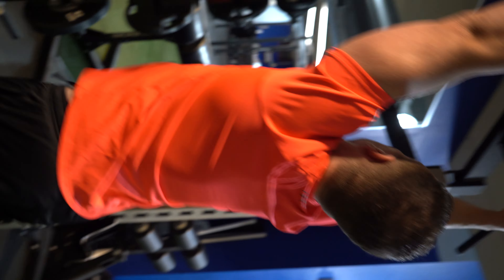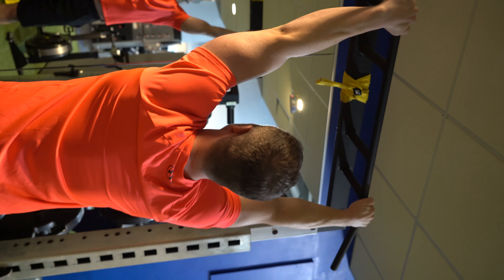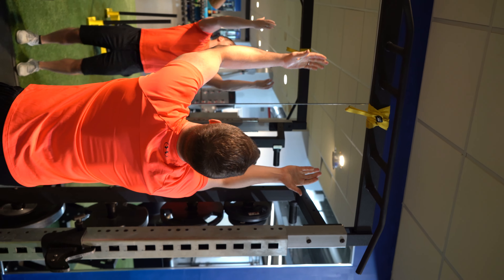What's the Difference between Chinups and pullups?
Most folks don't know the difference!